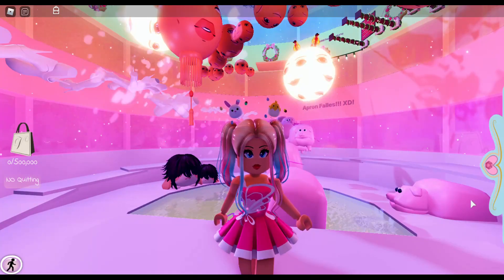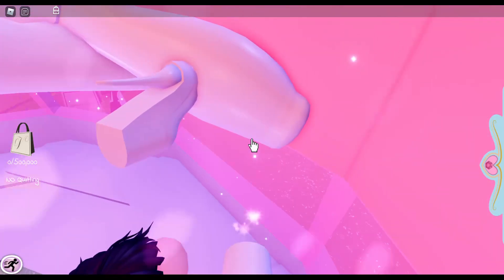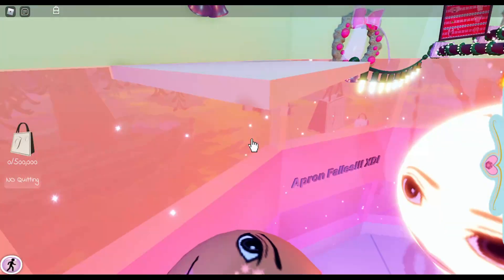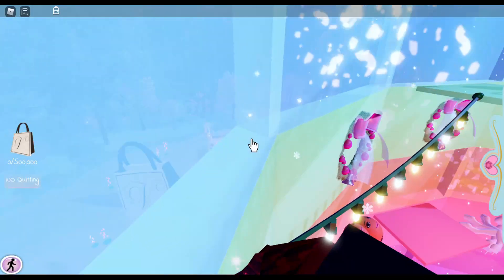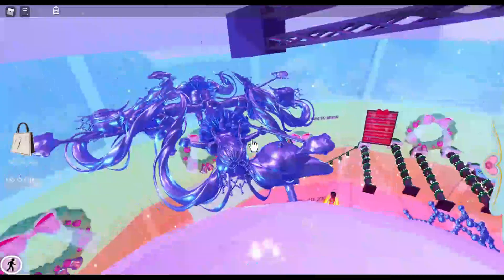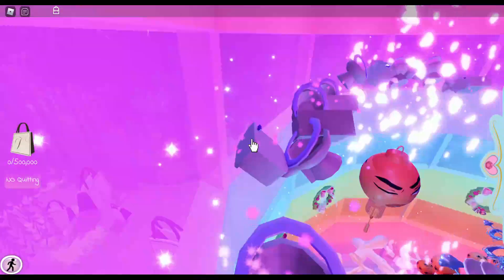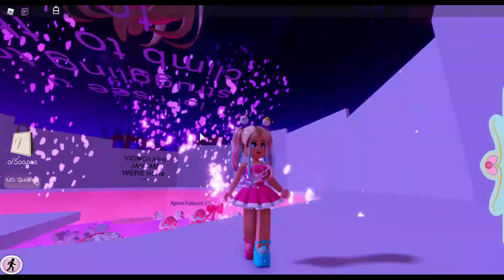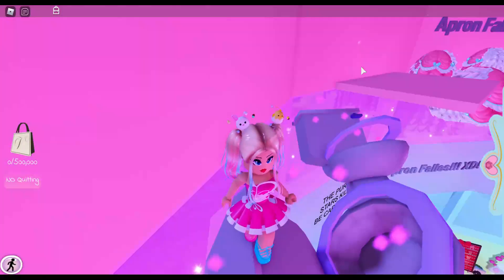EASY How To Win The Tower Your First Try Under 10 Minutes In Royale High April Fools Update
Hello! Welcome to another Roblox Royale High video! Today we are going to show you how to beat the tower in the April Fools update on your first try and under 10 minutes!